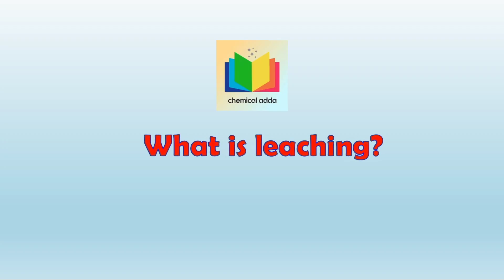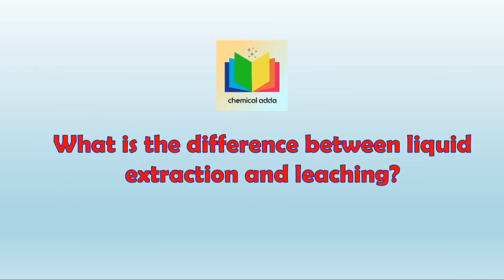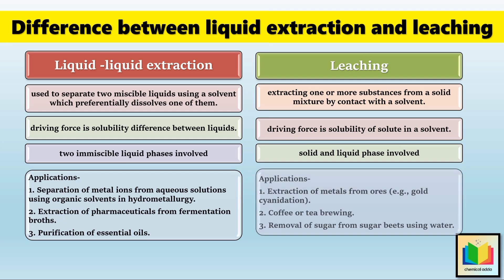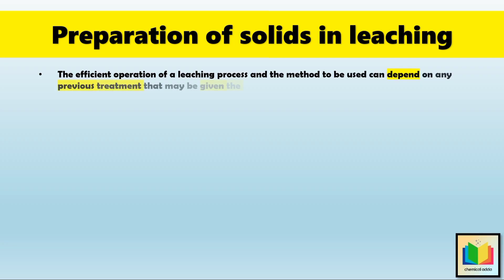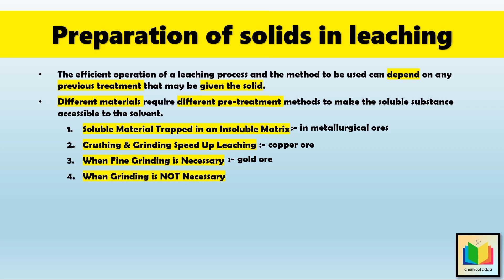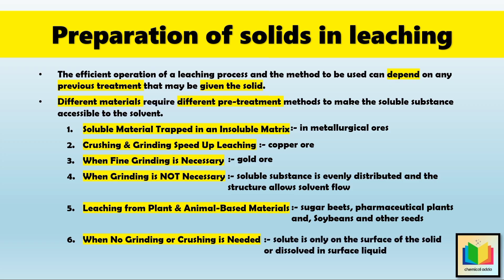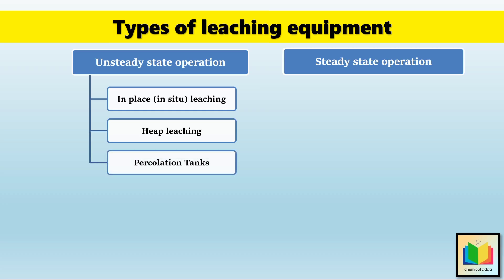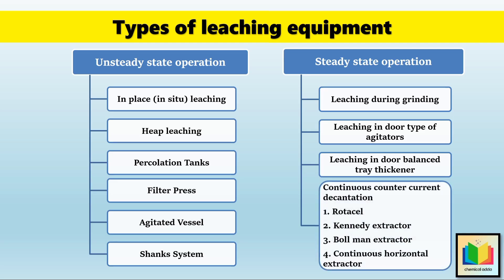Leaching | Mass Transfer Operation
What is the Leaching
Difference between Leaching and Extraction
Preparation of solid for Leaching

Reference book
Mass Transfer Operations
Mass Transfer Operations Theory and Applications